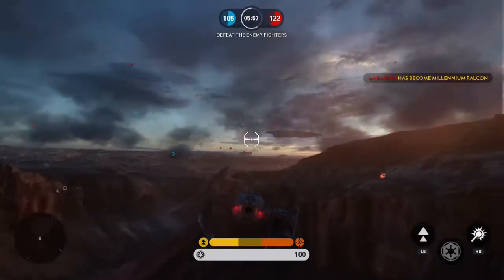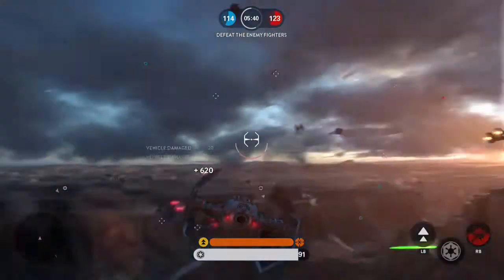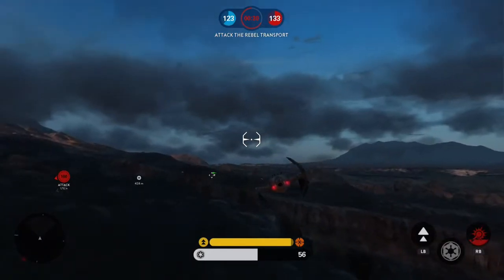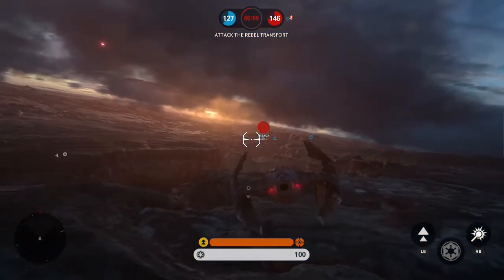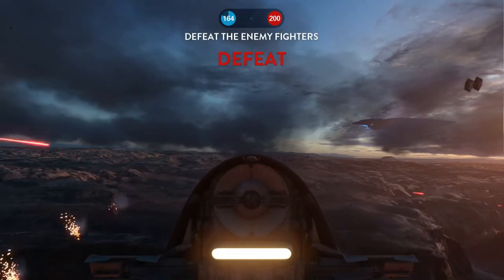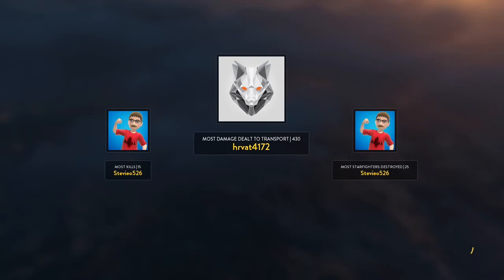Star Wars Battlefront Fighter Squadron Commentary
Be gentle with the comments. This was my first commentary attempt. I hope everyone enjoys the video. Fighter Squadron is a ton of fun